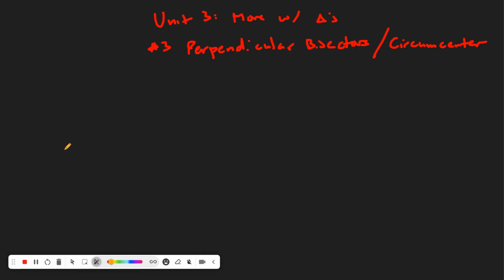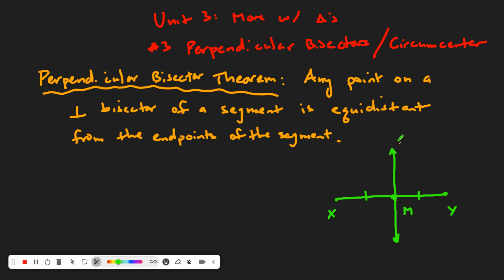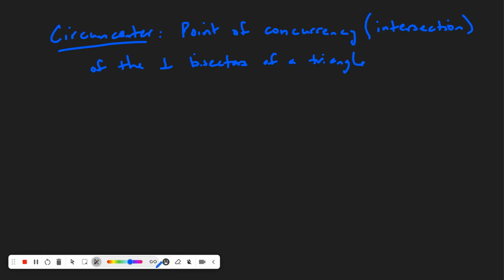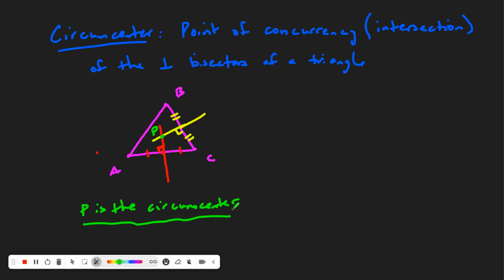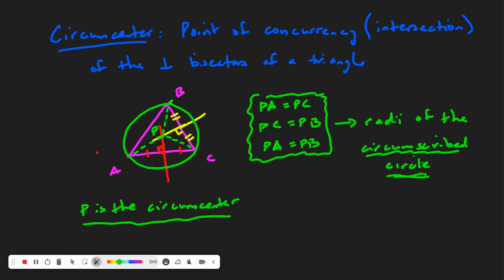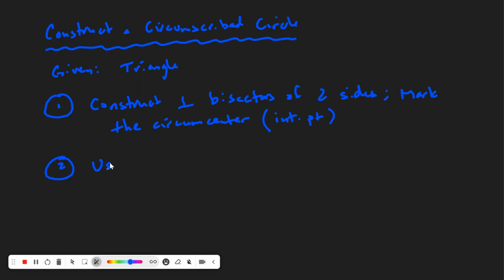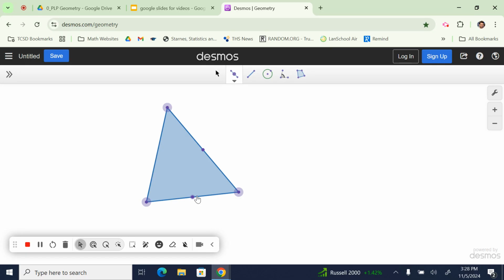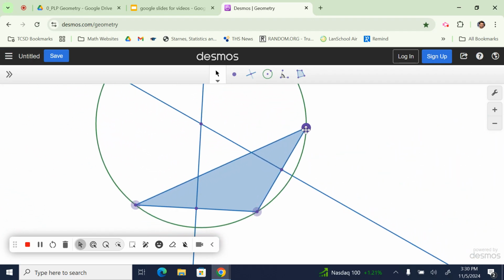PLP Geo Unit 3 #3 Perpendicular Bisectors/Circumcenter